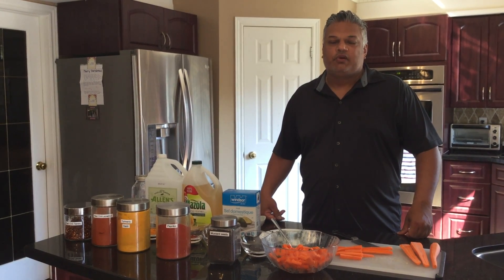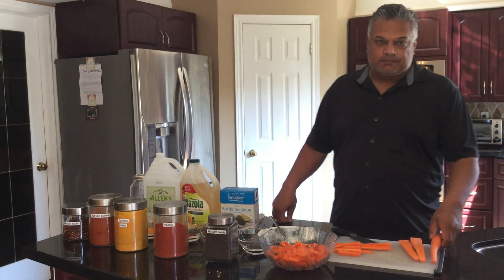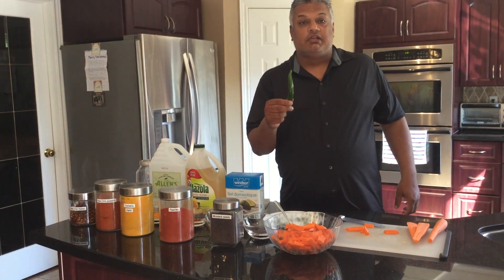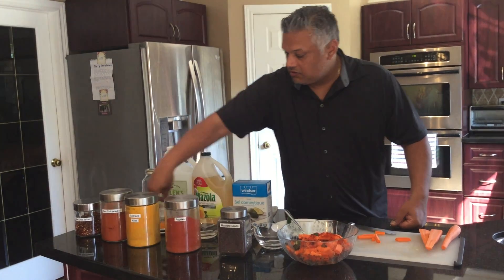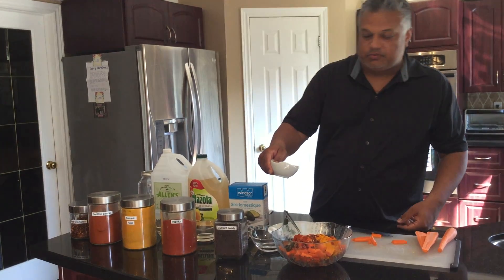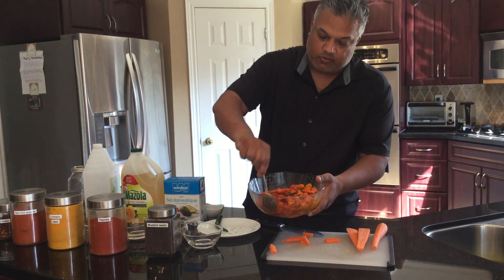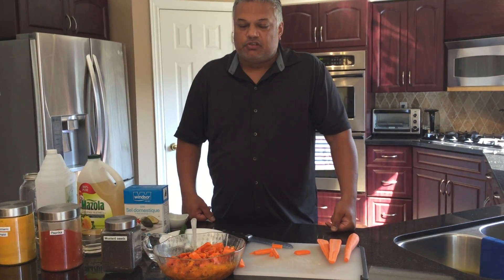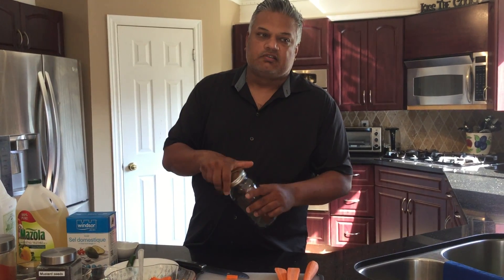Spicy Pickled Carrots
Add a little spice to your life in this week’s edition of Tasty Thursday. Our Recreation Coordinator, Ajay, shares his mom's home made Indian recipe for this spicy condiment that adds a little heat to any regular sandwich or dish. Warning: this one takes some time – it'll be ready to savour in about a week. JRPM Vaughan